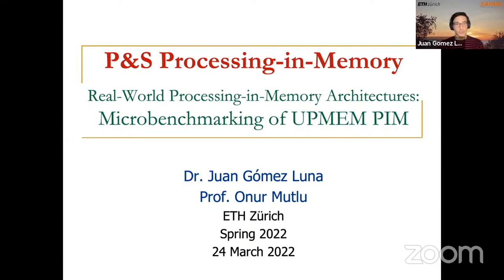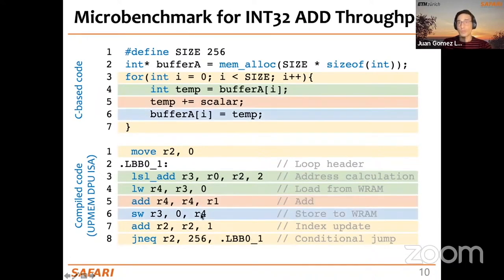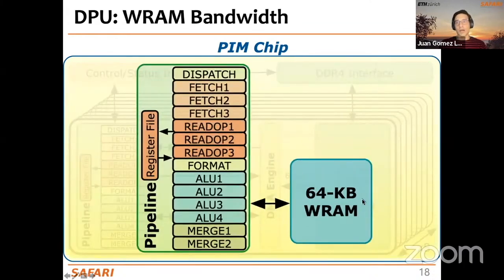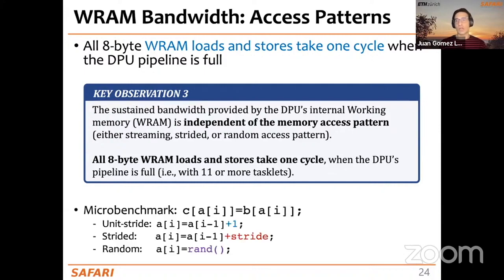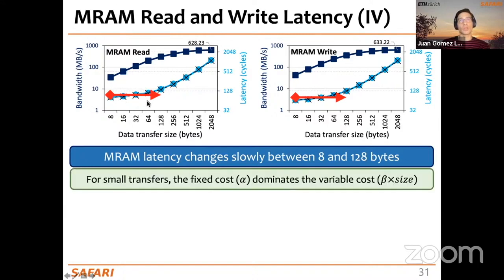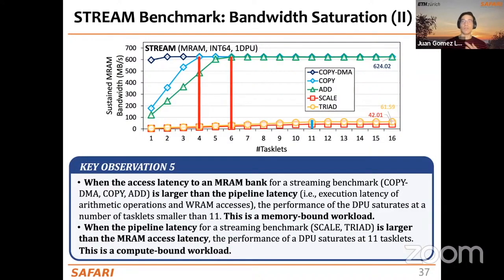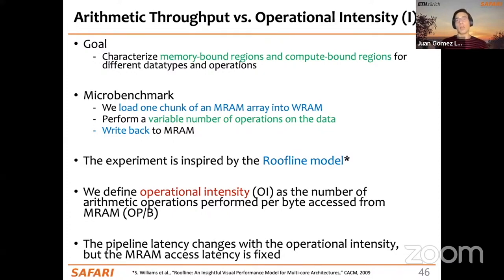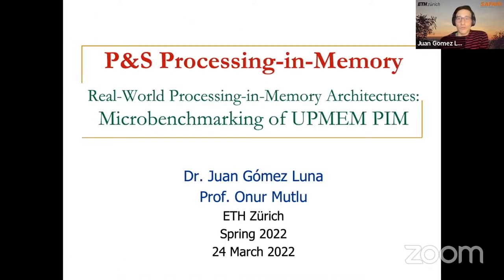PIM Course: Lecture 4: Real-world PIM: Microbenchmarking of UPMEM PIM - Fall 2022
Projects & Seminars, ETH Zürich, Fall 2022
Data-Centric Architectures: Fundamentally Improving Performance and Energy

Lecture 4: Real-world Processing-in-Memory Architectures: Microbenchmarking of the UPMEM PIM Architecture

Recommended Readings:
Intelligent Architectures for Intelligent Computing Systems